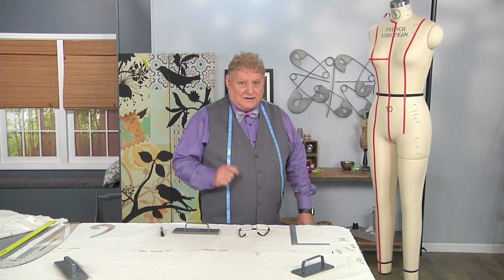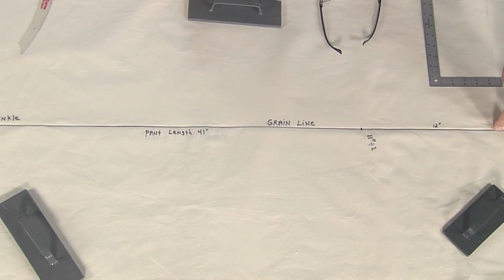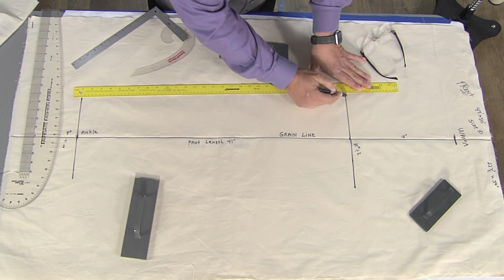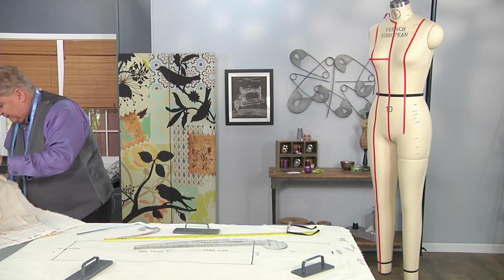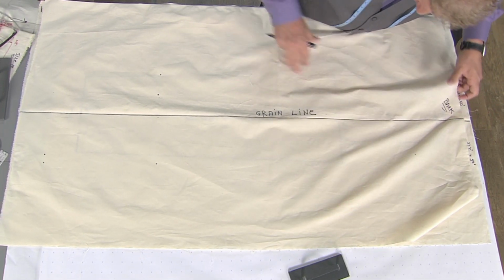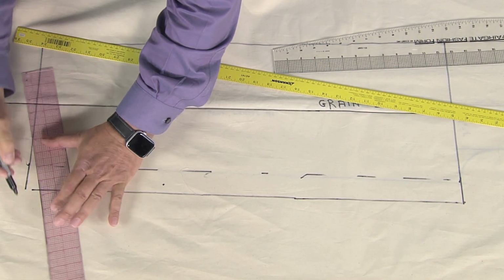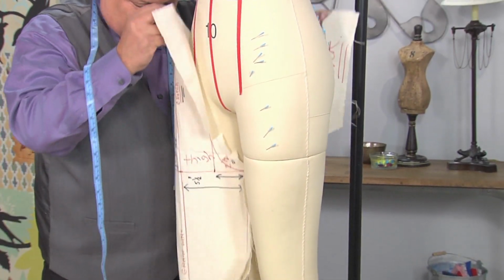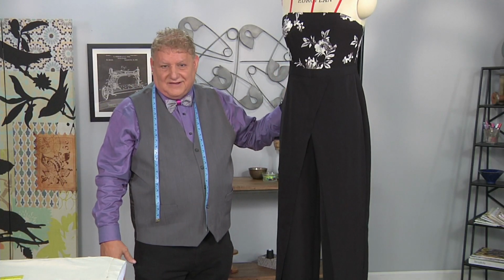A lesson on draping and how to alter your pattern on It’s Sew Easy with Joe Vecchiarelli (2009-2)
Joe Vecchiarelli has a final lesson on draping and how to alter your original pattern to
change the fit or style.  Celebrate 10 years of sewing with your favorite instructors and

the best techniques. There’s always something new to learn on It’s Sew Easy.